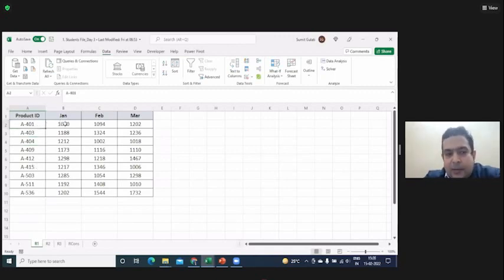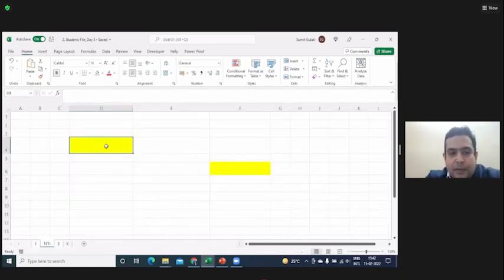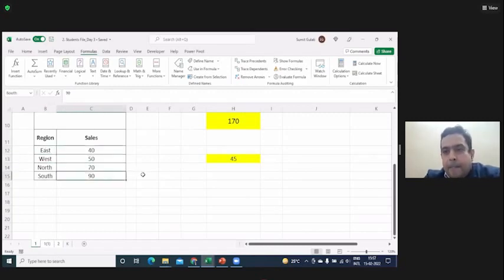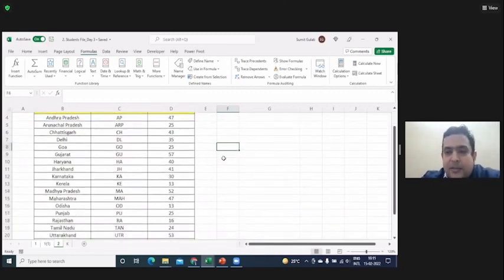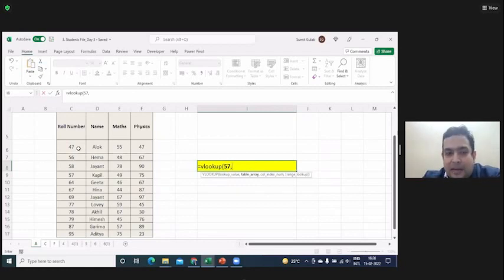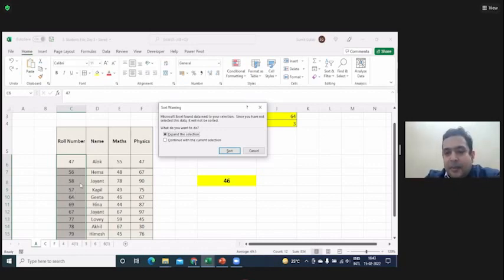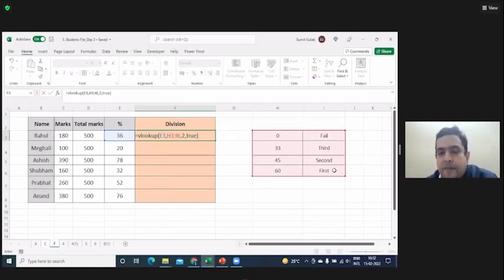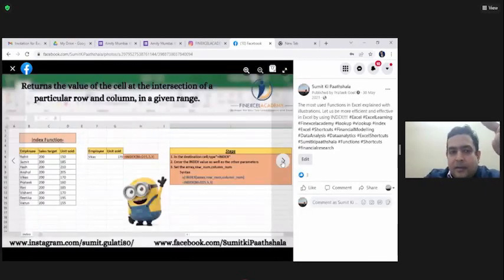Workshop on Tips and Tricks on Advance Excel and PowerPoint | 15th Feb 2022